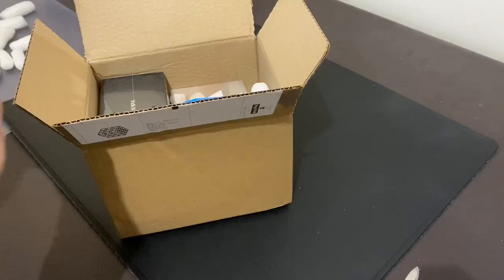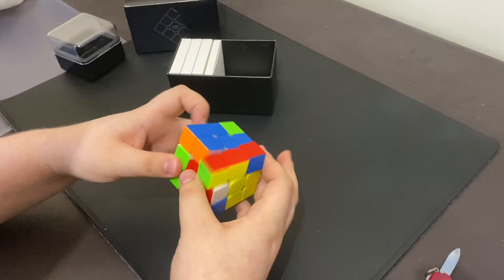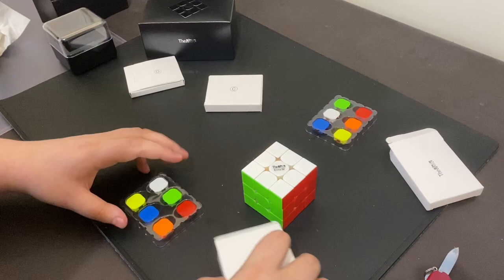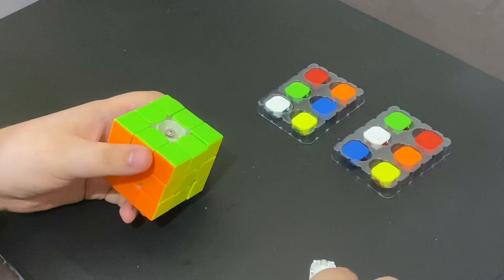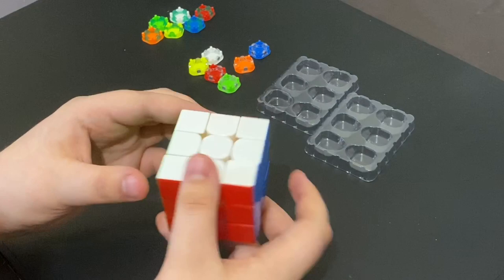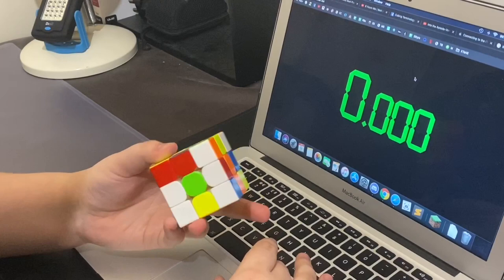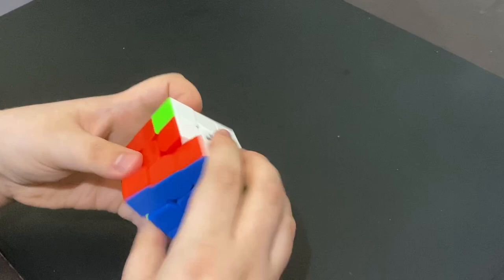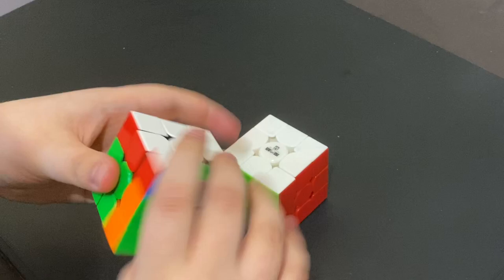Valk Elite and WuWei M Unboxing and Review!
Fantastic Cube, highly recommend!